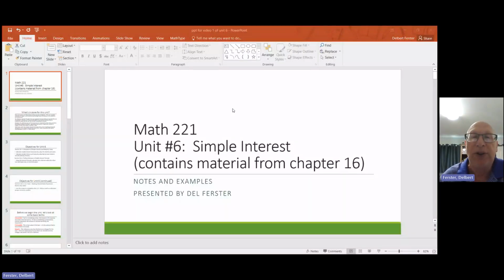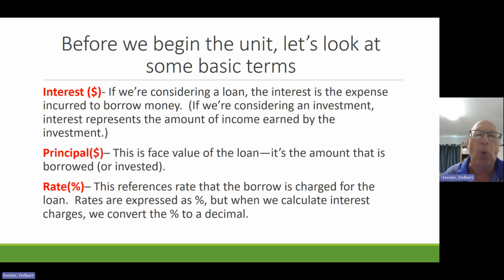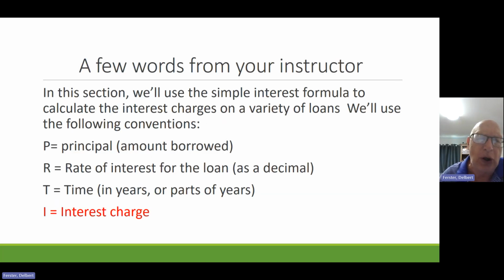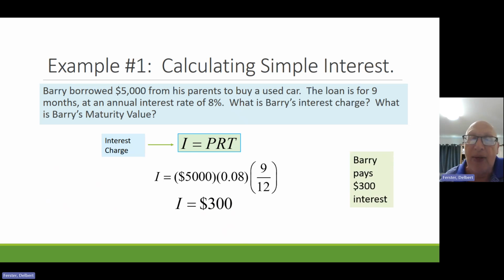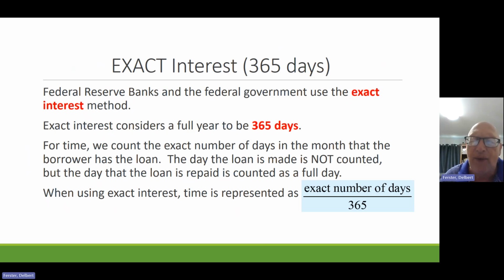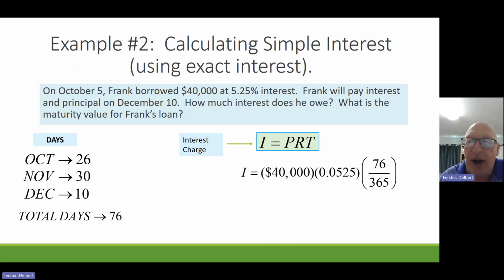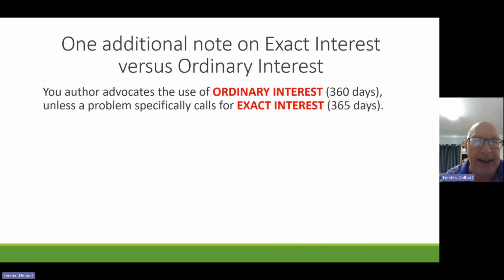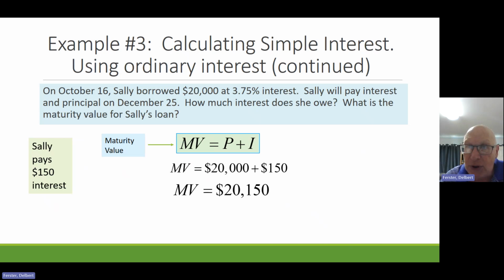video 1 of unit 6 (Math 221)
1st of a series of 3 videos for unit 6.